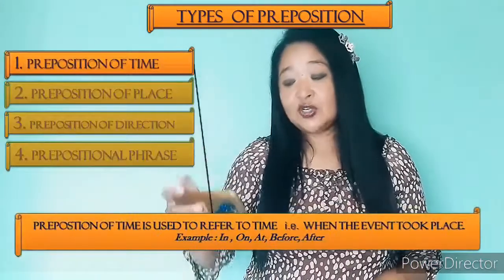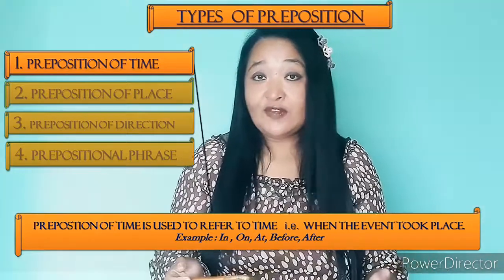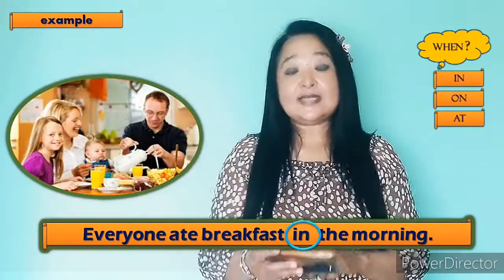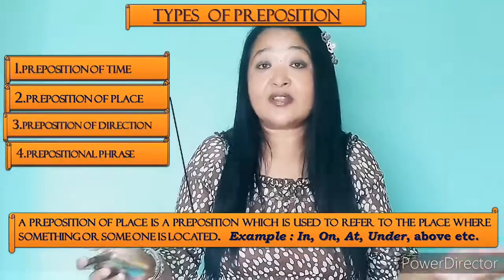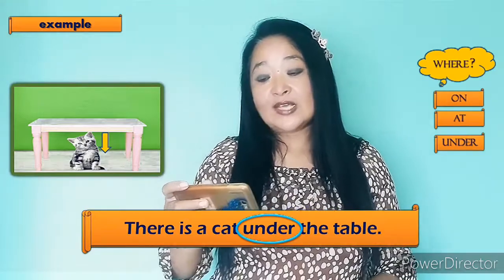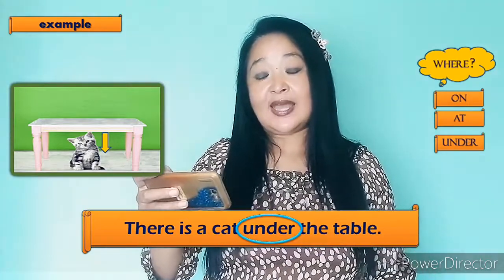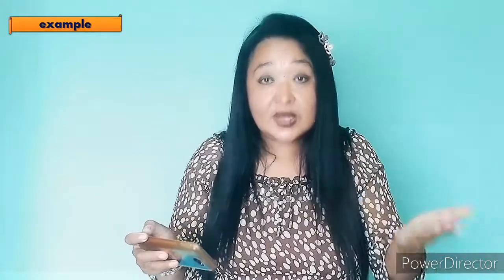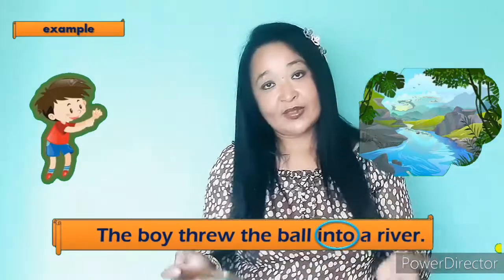Class 8 English Language Preposition and Types of Preposition Part of Speech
Class VIII  English Language  Preposition and Types of Preposition Part of Speech